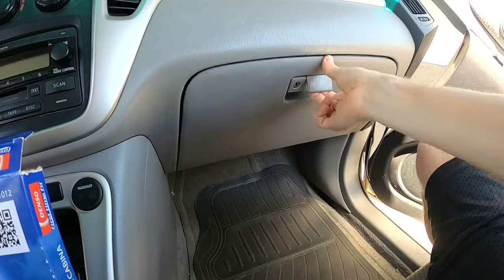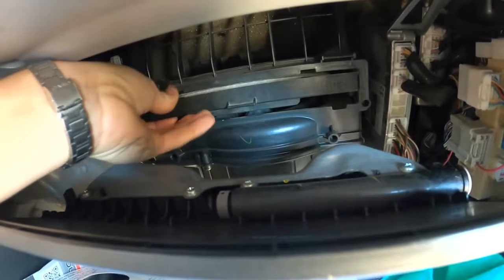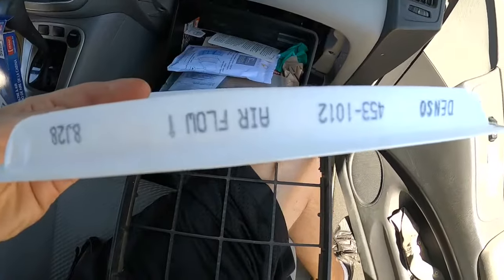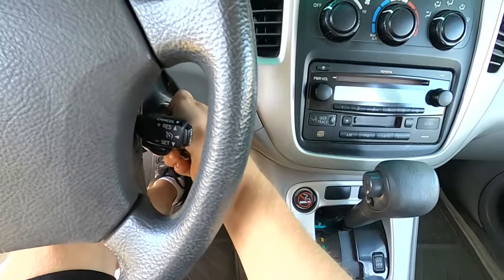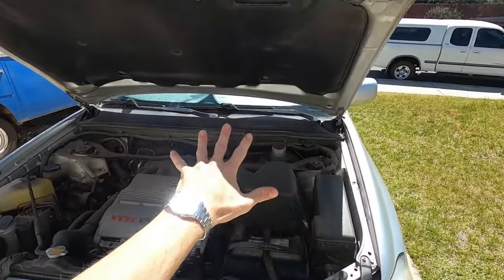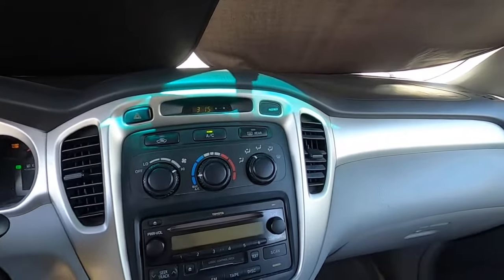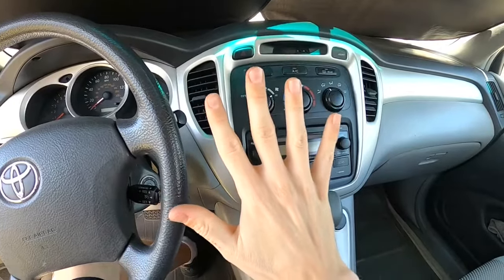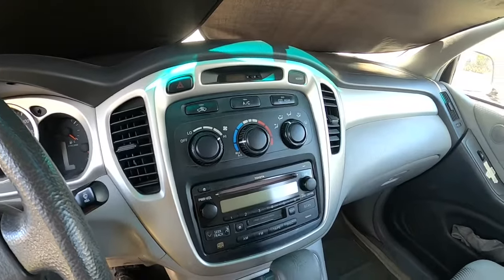How To Fix Smelly AC in 2 MINUTES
Easily Fix Smelly Car Air Conditioning System including How To Check & Replace Dirty Smelly Cabin Air Filter.
Lysol Disinfectant Spray
AC FREON RECHARGE KIT
Cabin Air Filter
Essential Oils
Tool Set for Workin on Cars
Safety Glasses
Magnetic Work Light